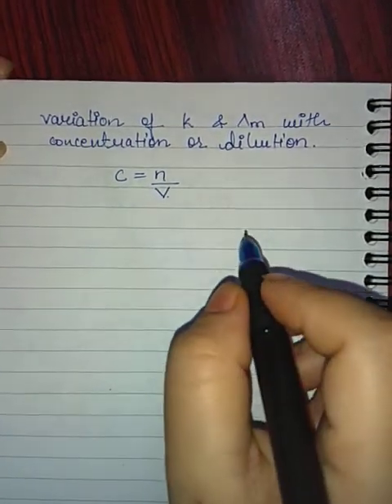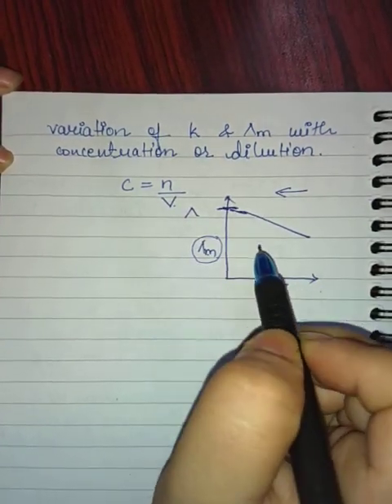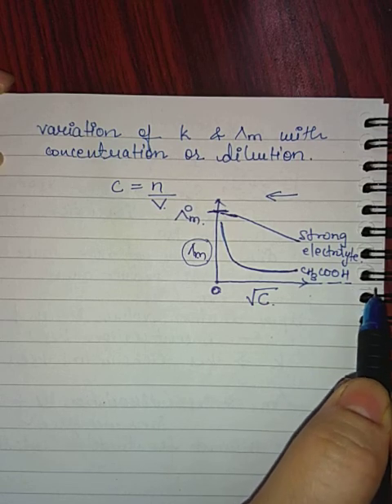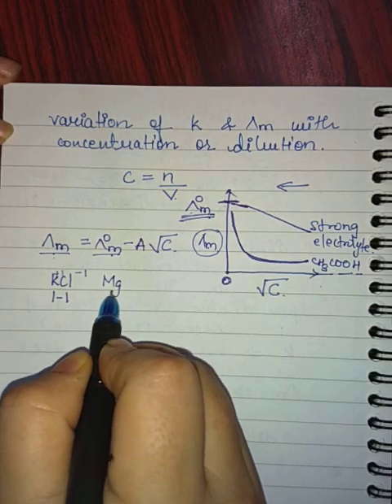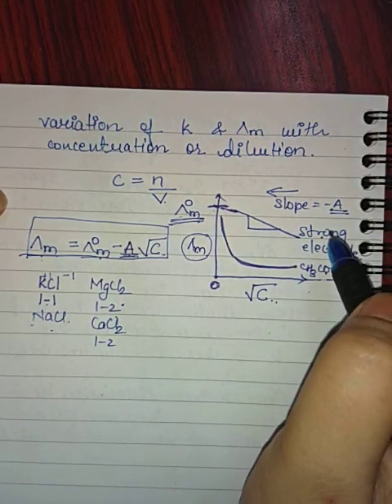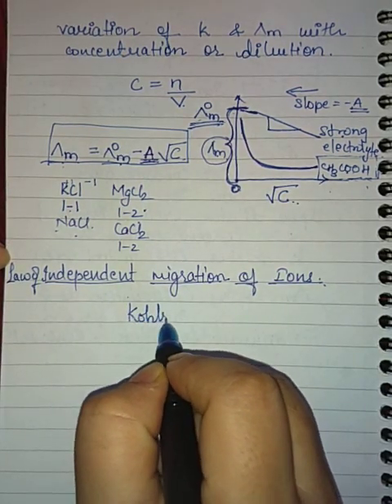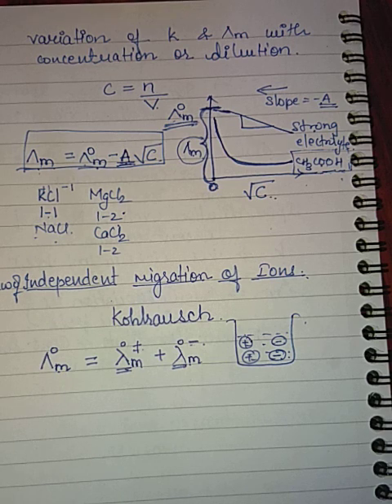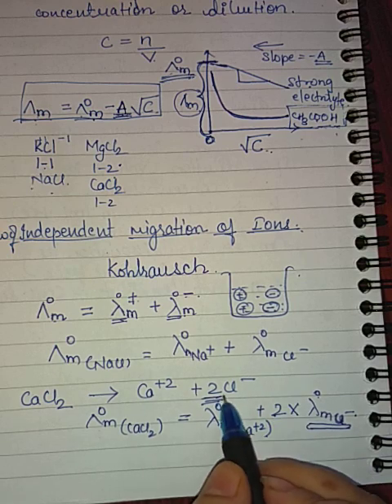CBSE Electrochemistry (XII)- Kohlrausch law_part 1